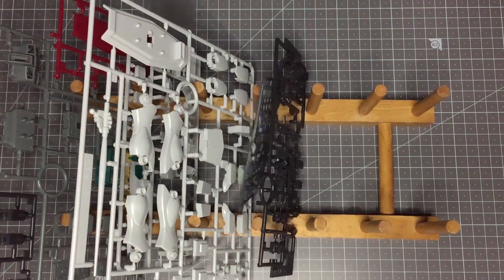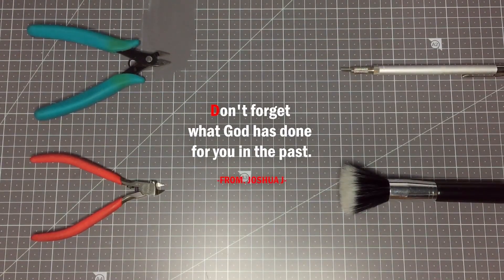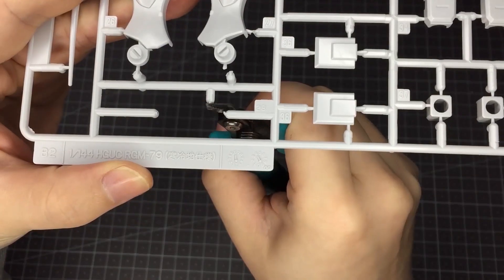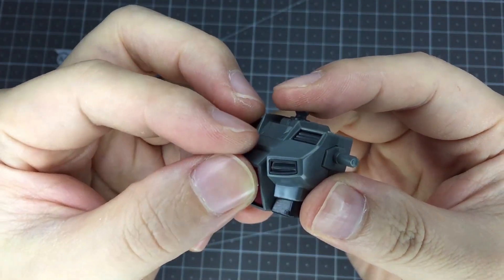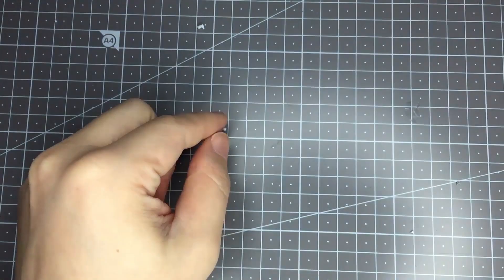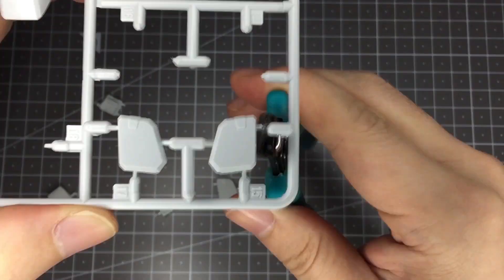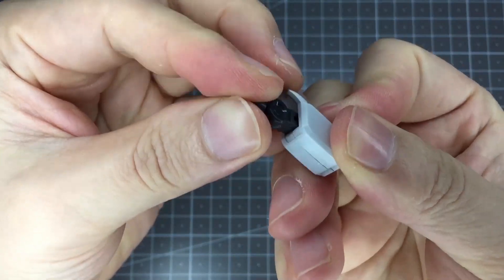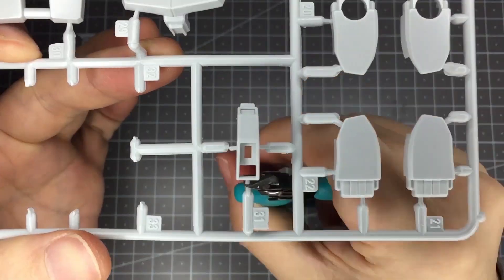HGUC RGM-79D GM cold district type ASMR BUILD | gundam build | gunpla asmr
Do you want detail up item?

Hello, I'm SD of SD HOBBY.

This week's ASMR BUILD is HGUC RGM-79D GM cold different type.

I assembled it simply and pleasantly. :)

✔SD HOBBY SNS ✔